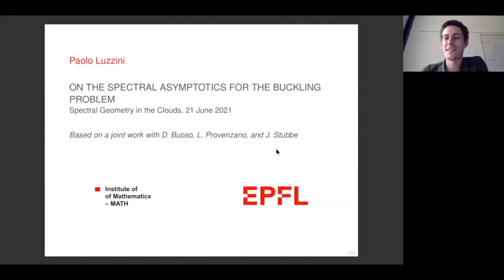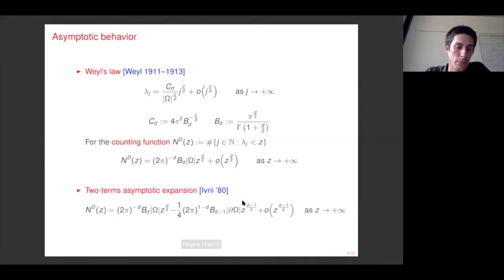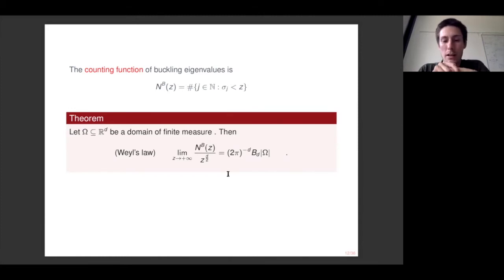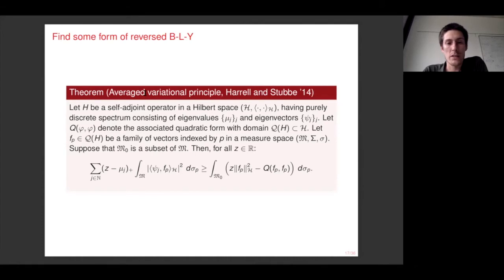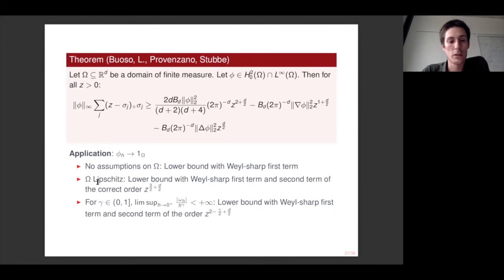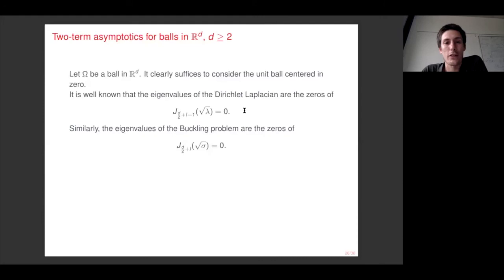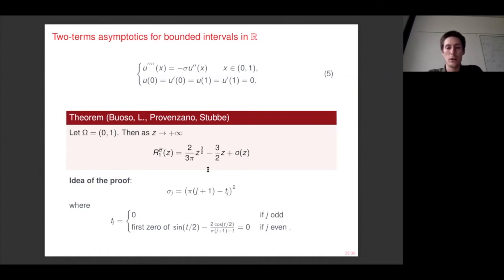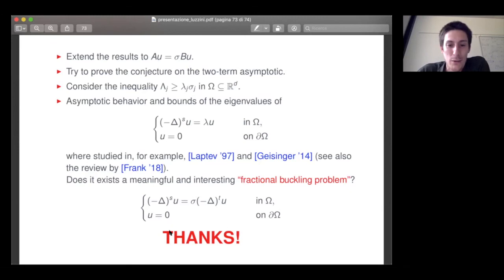On the spectral asymptotics for the buckling problem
(21 juin 2021 / June 21, 2021) Seminar Spectral Geometry / Séminaire Spectral Geometry

Abstract:
Since the seminal works of Hermann Weyl at the beginning of the 20th cen-
tury, several authors have investigated the spectral asymptotics of partial
differential operators. Following this tradition, in this talk I will first present
a recent result on a new proof of Weyl’s law for the buckling eigenvalues
requiring minimal assumptions on the domain. The proof relies on asymp-
totically sharp lower and upper bounds that we develop for Riesz means.
Moreover, we compute the second term in Weyl’s law in the case of balls and
bounded intervals. This, together with some formal considerations, leads us
to state a conjecture for the second term in general domains.
The talk is based on a joint work with Davide Buoso (UPO), Luigi Proven-
zano (Sapienza Universit`a di Roma), and Joachim Stubbe (EPFL).